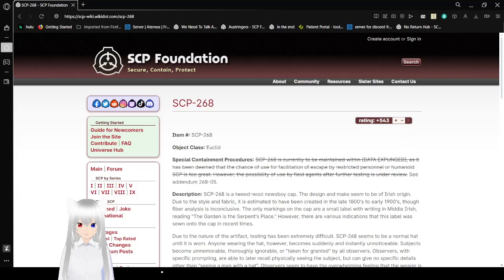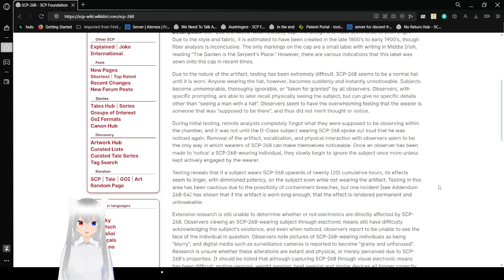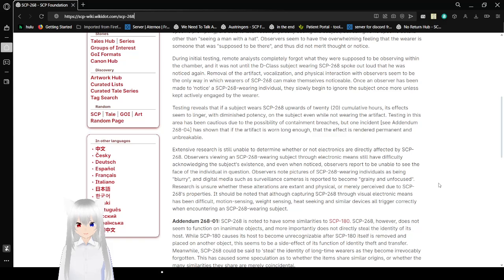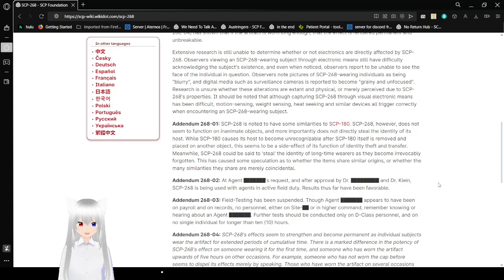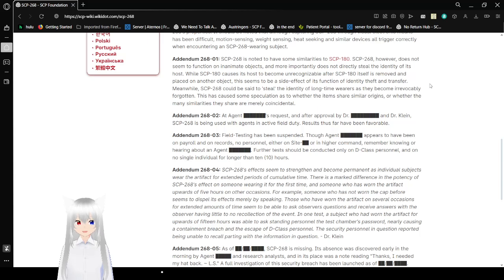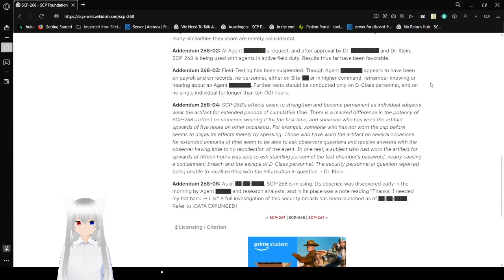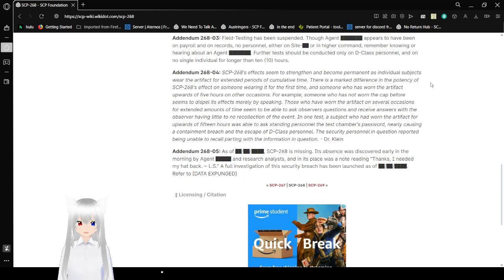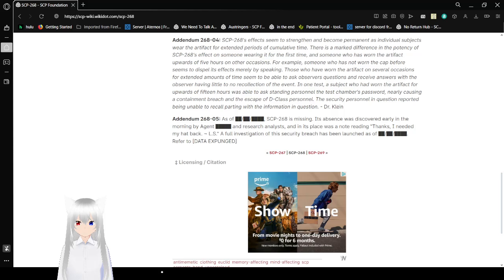Haku reads about a hat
wait it's gone